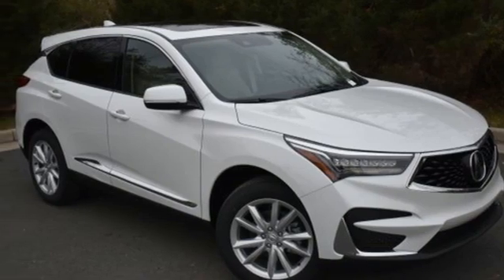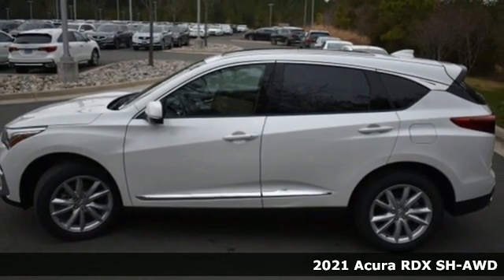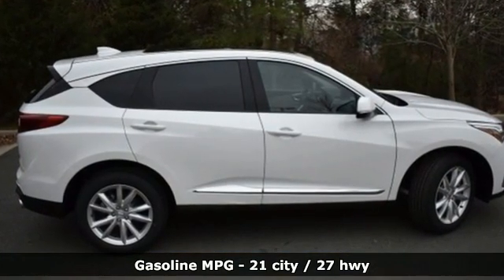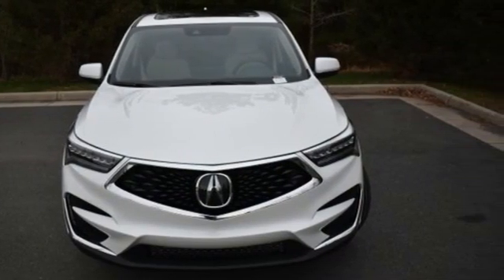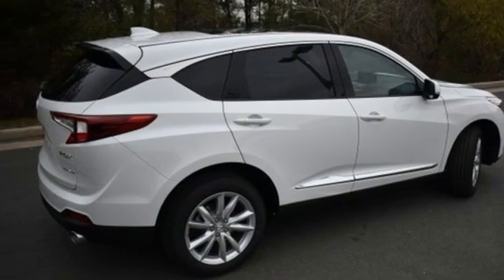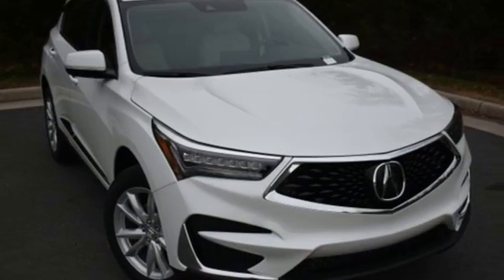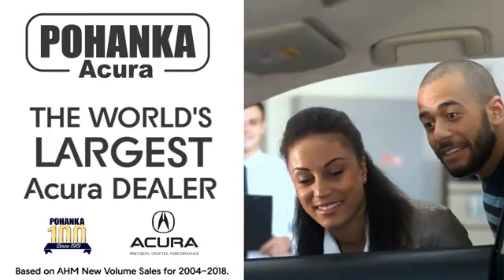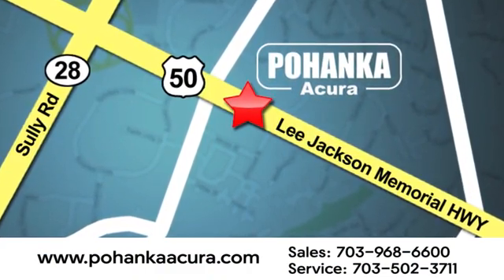New 2021 Acura RDX Falls Church VA Acura Washington-DC, DC ML017246 - SOLD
Year: 2021
Make: Acura
Model: RDX
Trim: Base
Engine: 2.0L 16V DOHC
Transmission: 10-Speed Automatic
Color: White
Interior: Parchment
Stock #: ML017246
VIN: 5J8TC2H3XML017246
Platinum White Pearl with leatherette trimmed parchment sport seats, heated front seats, 2.0T power, SH-AWD, panoramic power moon roof, satellite radio, and much more. brRecent Arrival! 21/27 City/Highway MPGbrbrbrWe make every effort to provide accurate information but please verify options and price with management before purchasing. All vehicles are subject to prior sale. All financing is subject to approved credit. Dealer installed options are additional. Stock photo colors, options and trim levels may vary. Not responsible for typographical errors. Published price subject to change without notice to correct errors and omissions or in the event of inventory fluctuations. Vehicles may be in transit to dealer. Vehicle photos may not match exact vehicle. Please call to confirm availability status. All prices exclude taxes, title, license, and a $899 documentation fee. Model tested with standard side airbags (SAB). Government 5-Star Safety Ratings are part of the National Highway Traffic Safety Administration (NHTSA). New Car Assessment Program **Based on model year EPA mileage ratings. Use for comparison purposes only. Your mileage will vary depending on driving conditions, how you drive and maintain your vehicle, battery pack age/condition, and other factors.

Address:
13911 Lee Jackson Highway